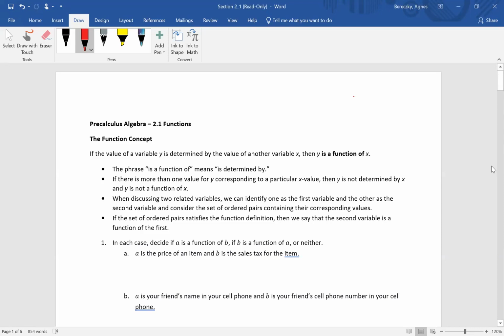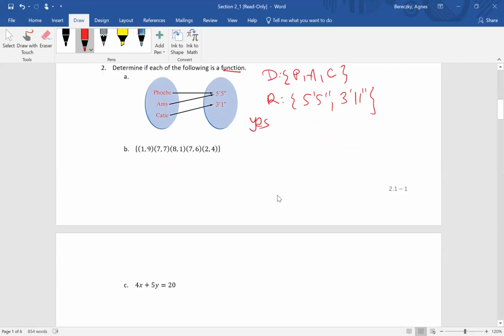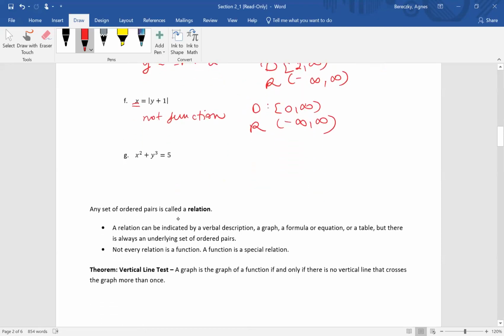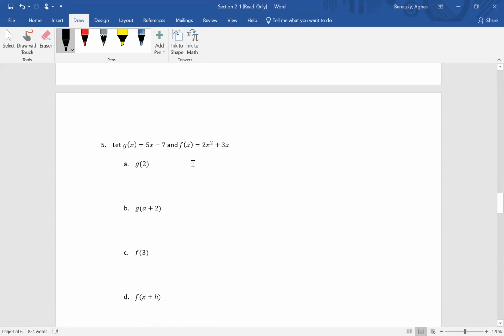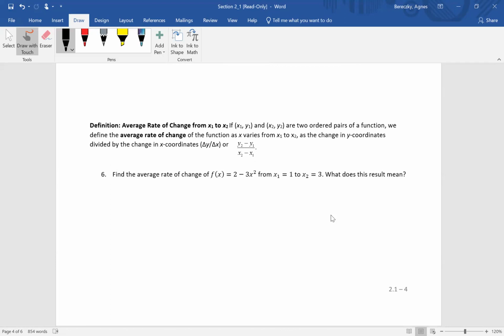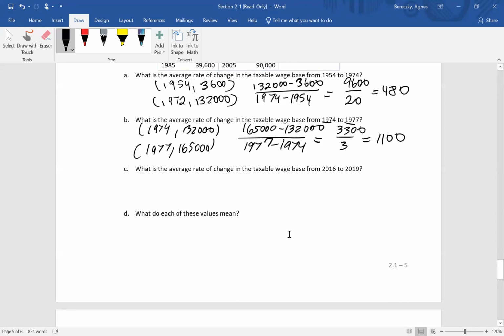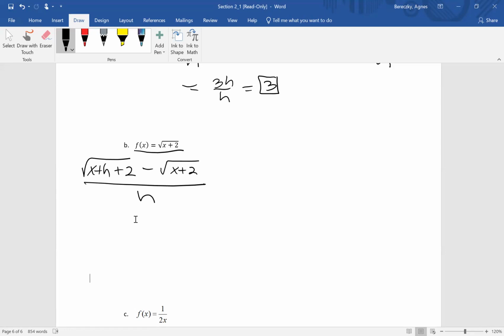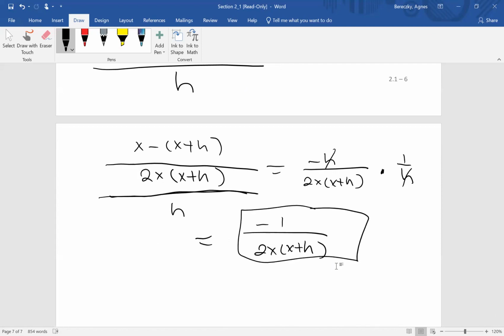MAC 1140 Section 2 1